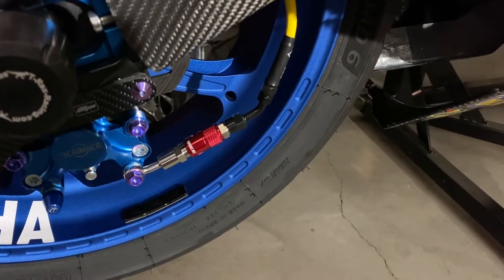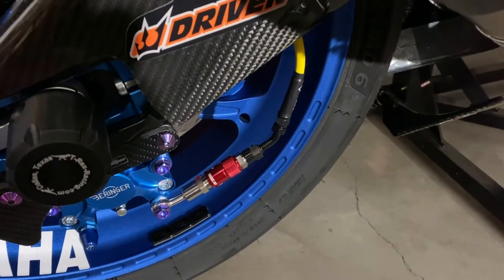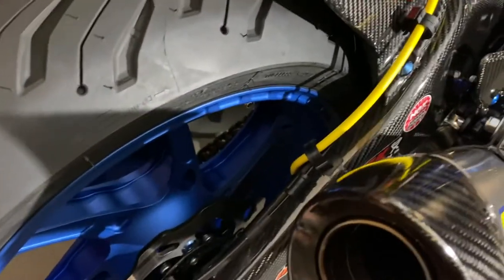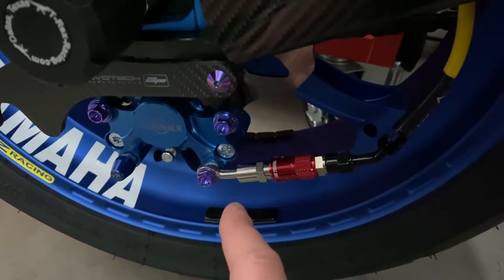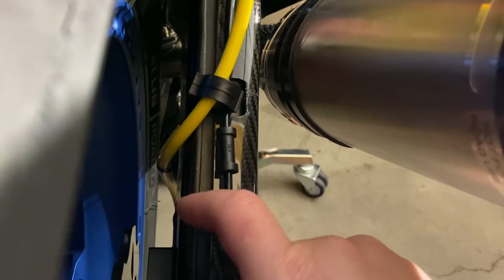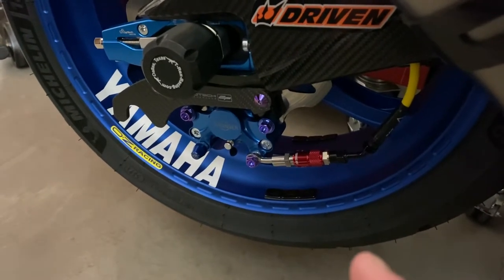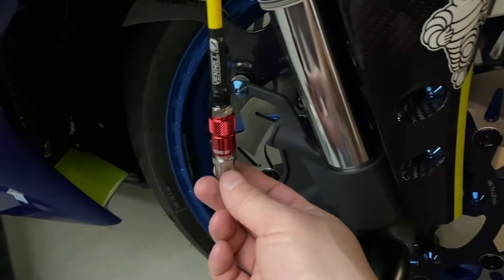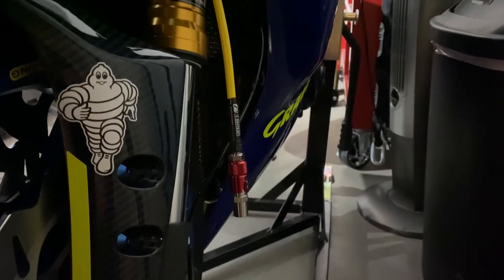2020 YAMAHA R6 VENHILL DRY QUICK DISCONNECT REAR BRAKE LINE OVERVIEW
Here is the rear brake line setup info:

Venhill Powerhose Plus System

Brake line length:  725mm

Banjo fitting from master: 20° bend up & 20° bend to the left

45° joint swivel fitting to female to male titanium dry quick disconnect fitting.

Banjo to caliper:  20° side bend

Master & caliper both use M10X1.00 banjo bolts